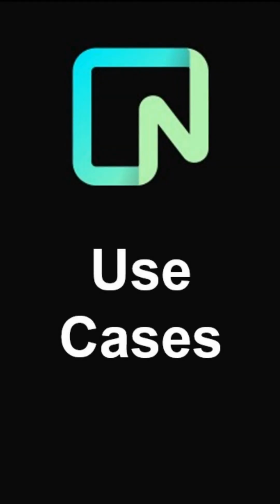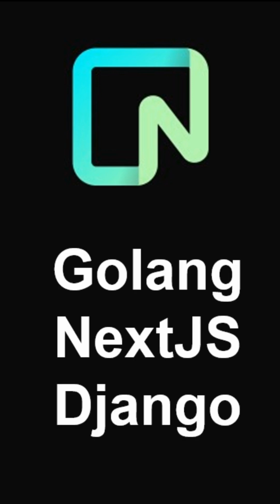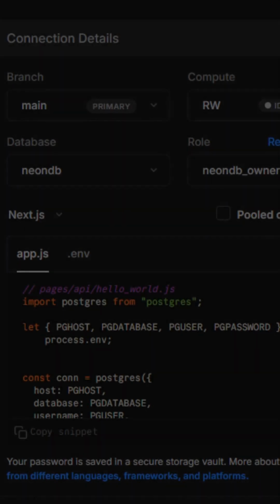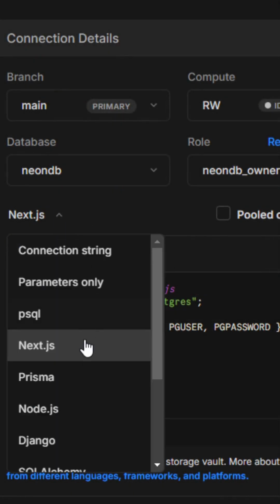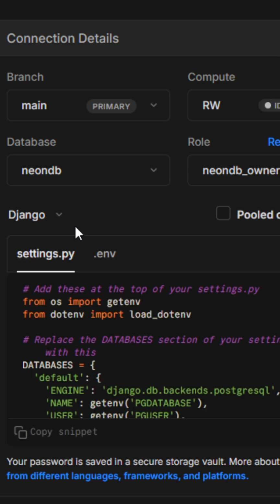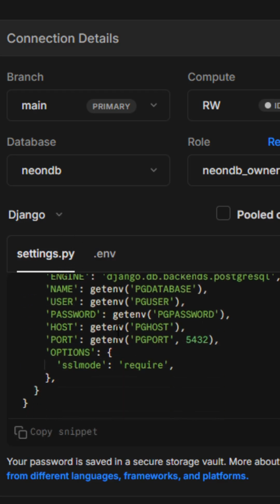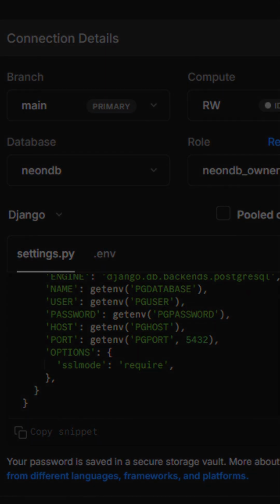Neon: Official Sponsor and Database of the Channel 💡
0:00 Intro
0:06 Neon: Official Sponsor
0:18 Free Postgres Database
0:21 Database by Branch
0:31 Use Cases: Next.js, Go & Django
0:40 Language-Specific Code Snippets
0:51 Sign Up for Free Postgres Database at neon.tech